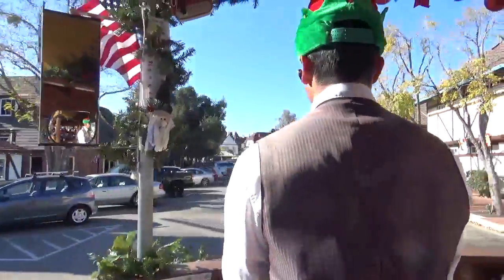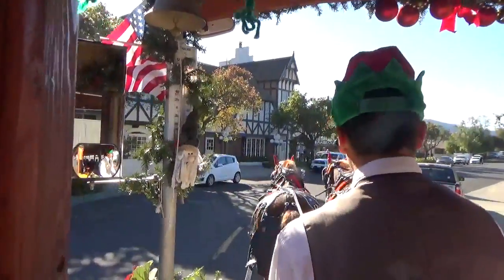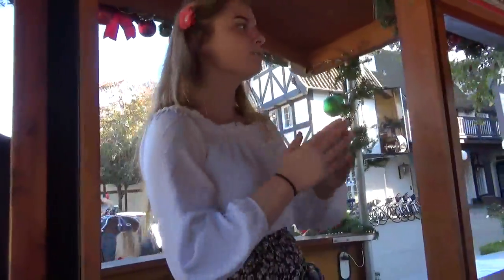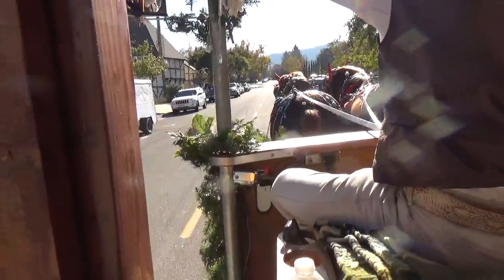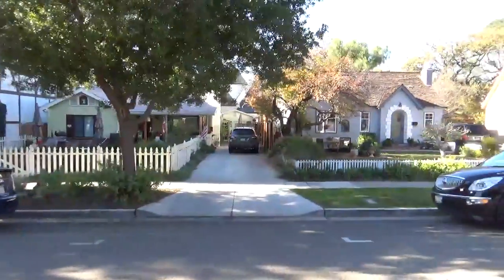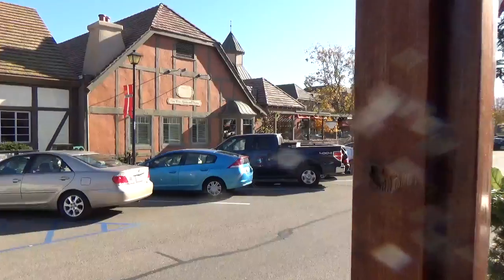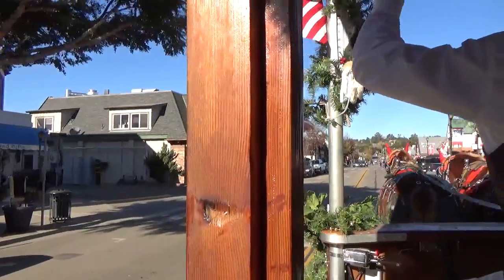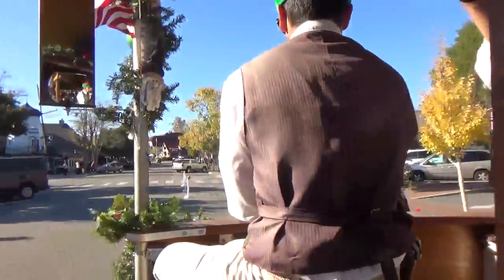Solvang,California Trolley Horse Ride & Christmas Street Walk #3